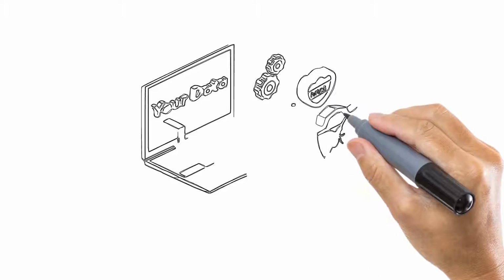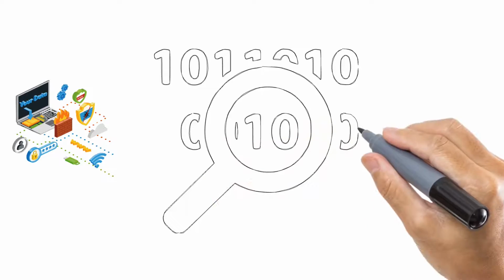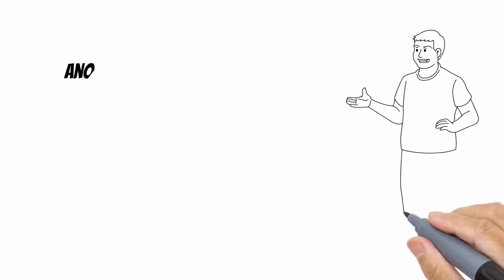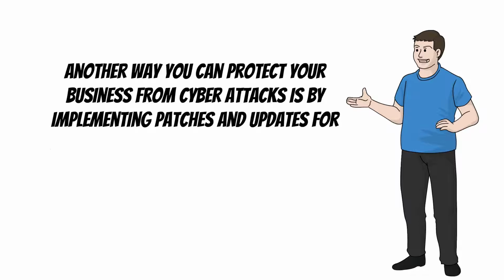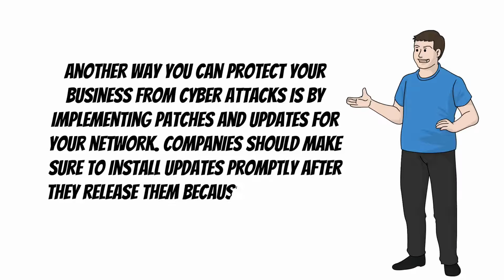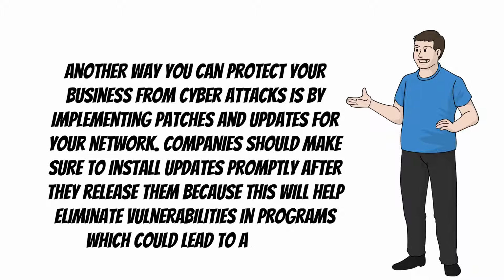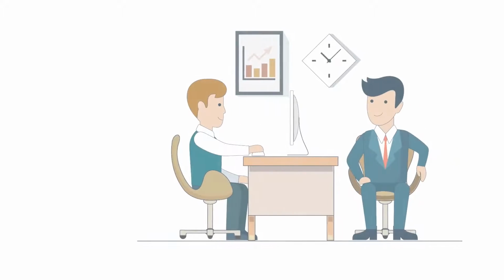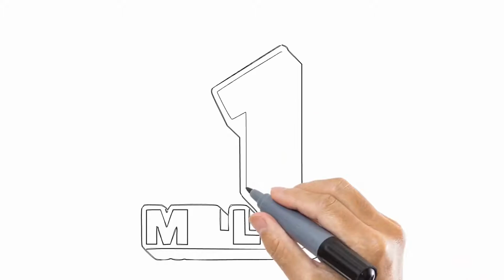Introduction To Cyber Security | Cyber Security Training For Beginners | Lecture 07